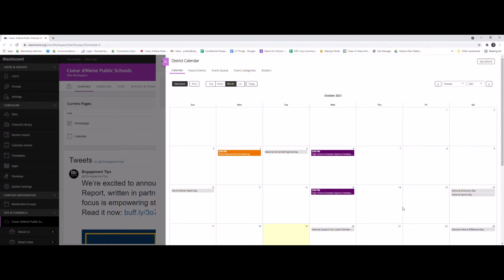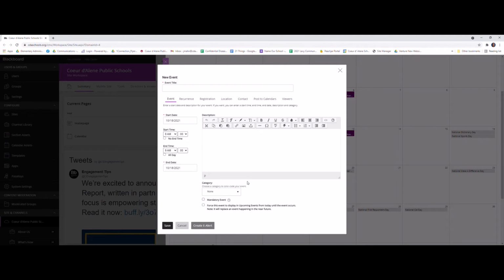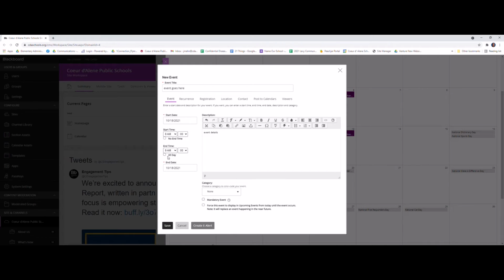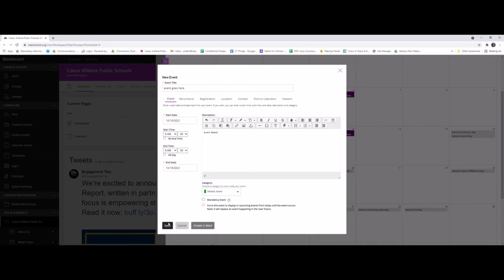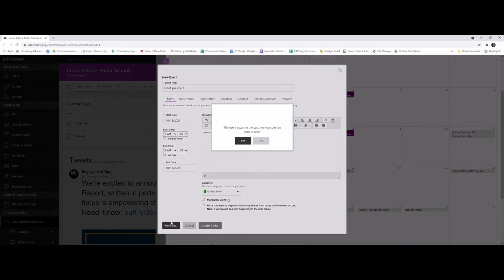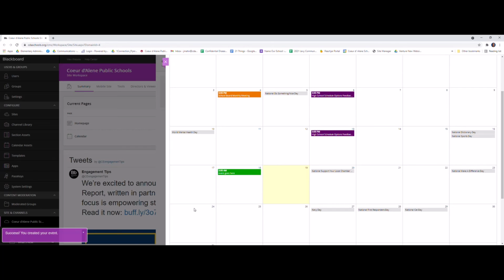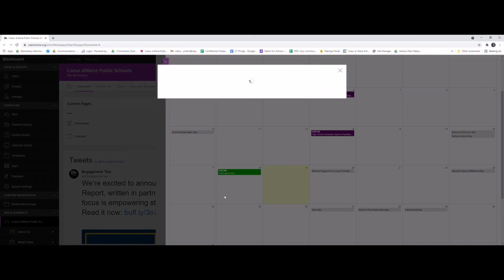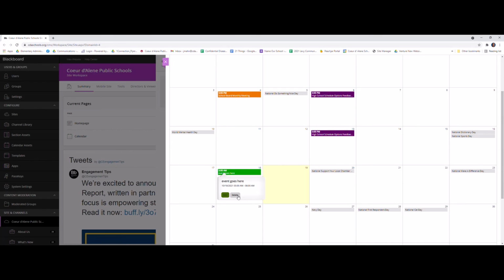Calendar Tutorial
Adding a calendar event to your blackboard website calendar.